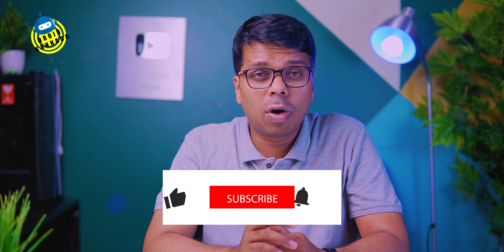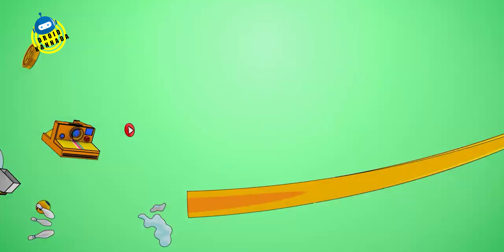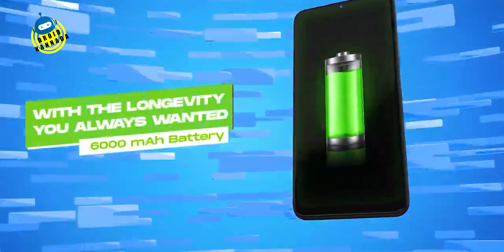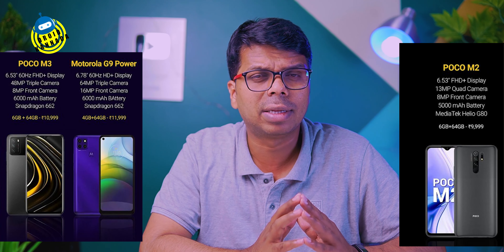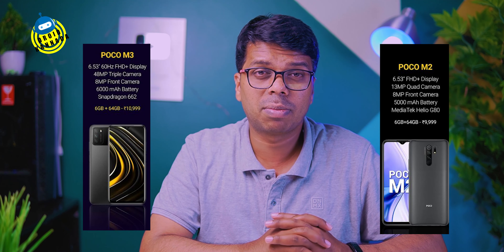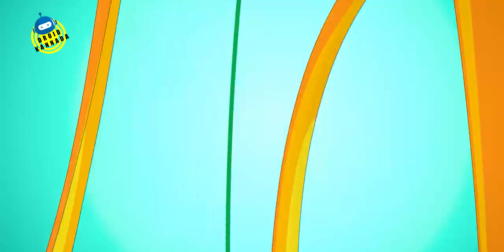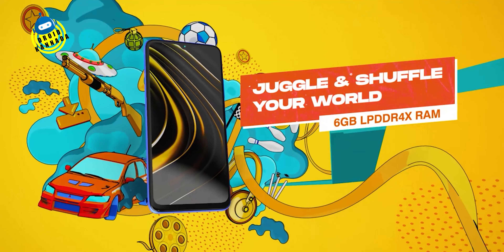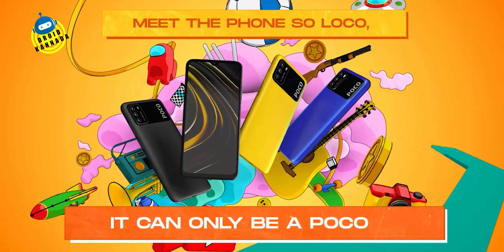ಸಕತ್ ಫೋನ್ ಇ ಬೆಲೆಗೆ | POCO M3 First Look On Spec Review | Poco M2 Vs Poco M3 Vs Redmi 9 Power ⚡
Y O U R   B E S T   T E C H   C H A N N E L

ಕೆಳಗಿರುವ ಲಿಂಕ್ ಬಳಸಿ ನಾನು ಬಳಸುva  ಉಪಕರಣಗಳನ್ನು ಖರೀದಿಸಿ - ಯಾವುದೇ ಚಾರ್ಜ್ ನಿಮಗೆ ಅಗುವುದಿಲ್ಲಾ

ನನ್ನ ಜೊತೆ ಗೆಳೆಯರಾಗಿ / FRIEND WITH ME

-: My Vlog Gears  :-

My GoPro Hero
Best Mic For GoPro
GoPro Mount
My Vega Helmet
GoPro Casing For helmet & Mic

🎵BGM / MUSIC BY 🎶

Youtube Audio i Library - Free

Clips/footages/pages/poster's/Pictures/ or used in this channel or video only for research, private study, education, parody,satire,criticism or review and news reporting which are permitted under fair use - Section 52,of the Indian copyright act,1957.
Sections 17 U.S.C 106 and 17 U.S.C